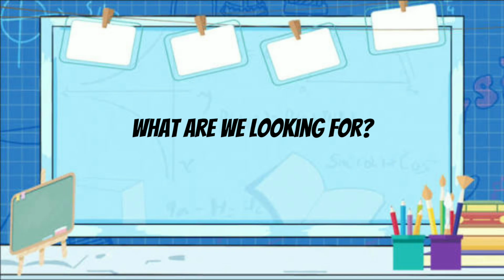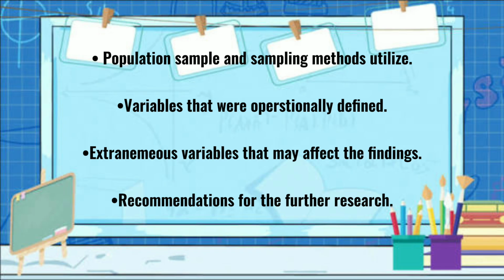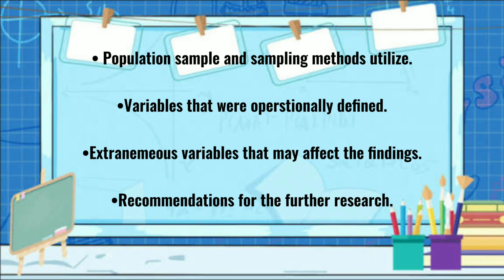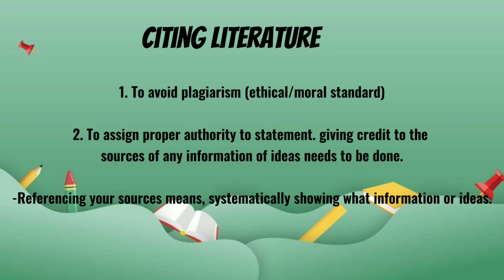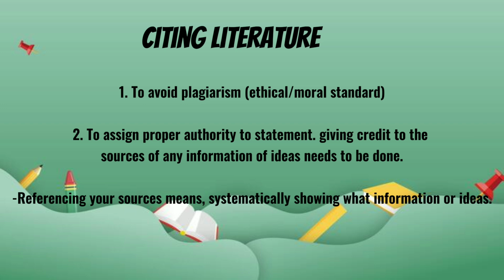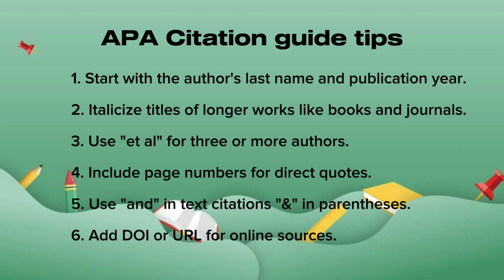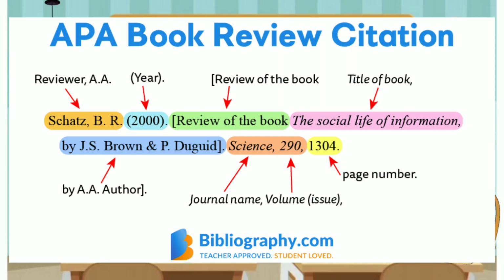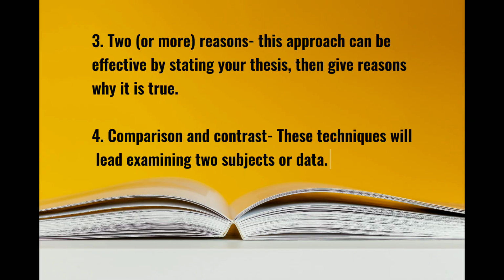Writing Research Chapter 2 (educational purpose only)